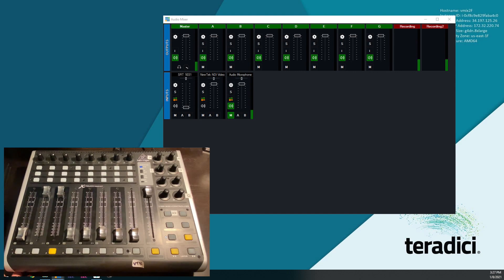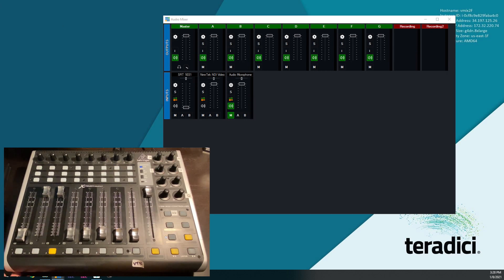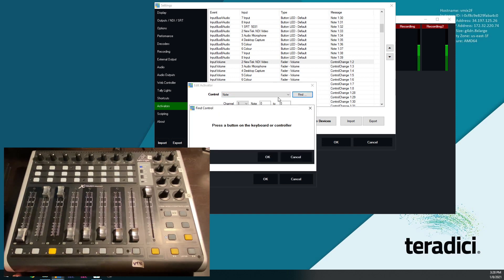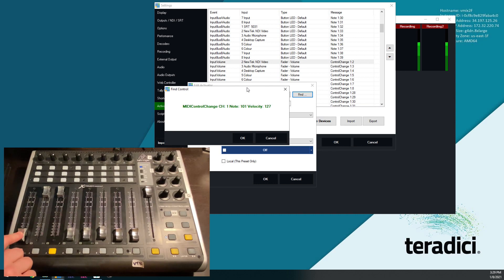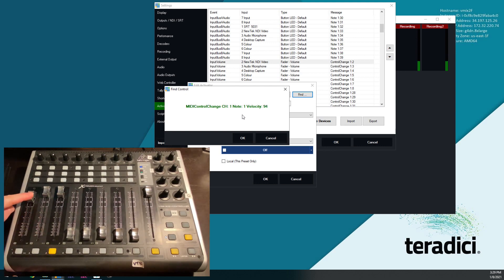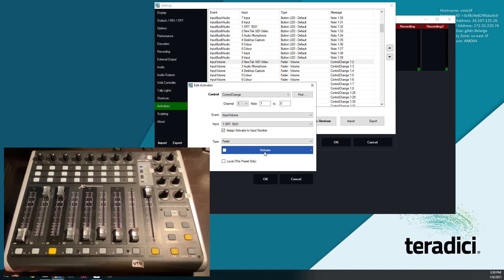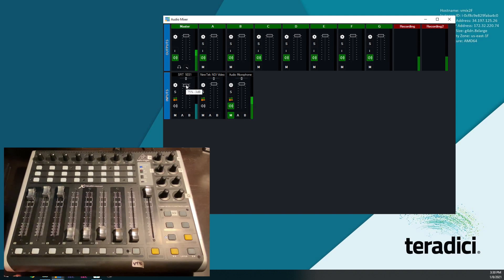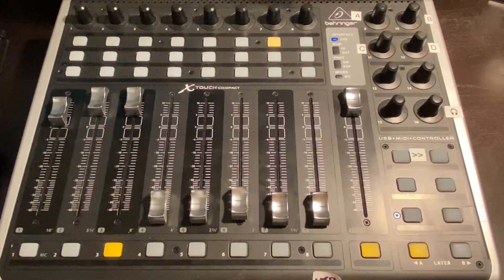Behringer x-Touch compact motorized faders with vMix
How to setup vMix activators and shortcuts to work with Behringer x-touch mini Motorized faders.

Throughout the video, I incorrectly referred to this surface as the x-touch mini, indeed it is the x-touch compact.